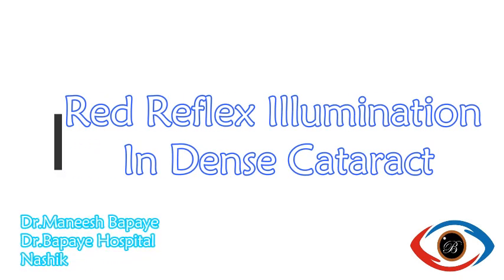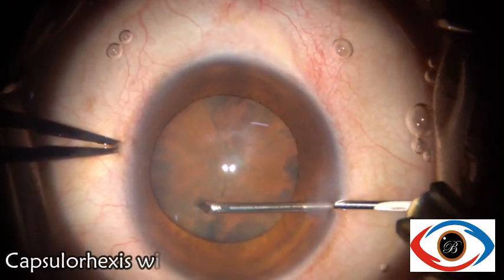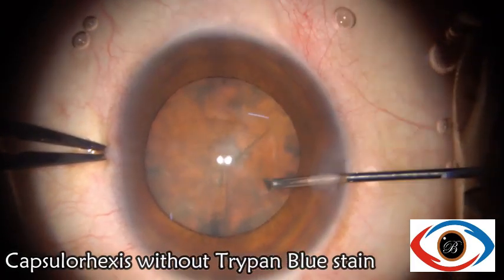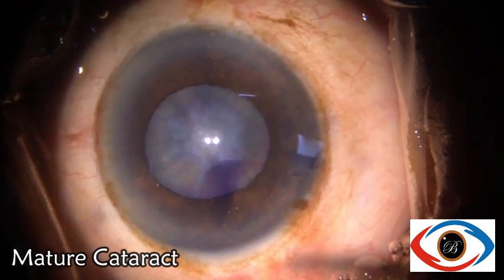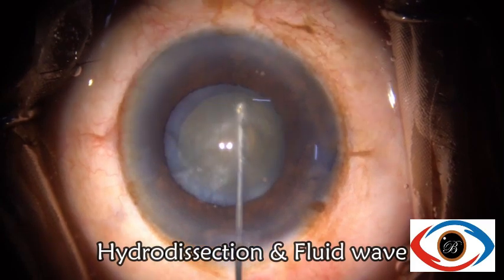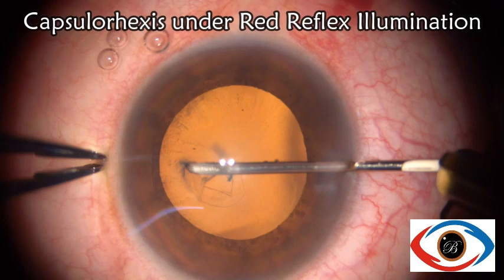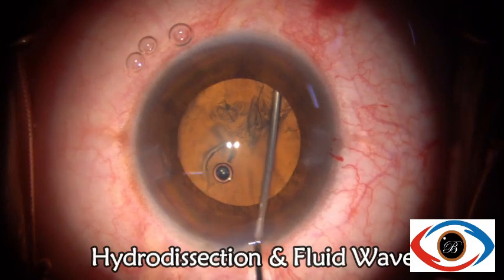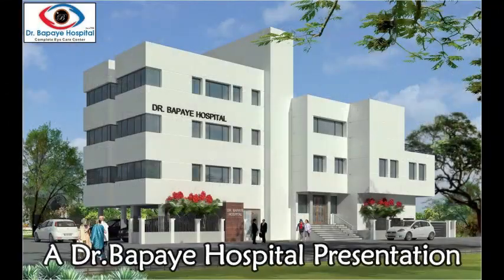Red Reflex Illumination for Easier Capsulorhexis in Dense Cataracts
Red reflex illumination setting on zeiss microscopes can be achieved by turning the illumination knob into position 1. This setting provides optimum red reflex by reducing scleral glare and is helpful in dense cataracts. In first case of near total cataract, we could perform capsulorhexis without staining the capsule as red reflex illumination provides excellent contrast. In the second case of mature cataract, even after staining the anterior capsule with trypan blue, red reflex illumination provides better contrast not just for rhexis, but also when hydrodissection is done. Fluid wave can be appreciated in this setting. The third case is that of dense cataract with long anterior zonules or LAZ, which become prominent in position 1 of illumination setting and their shearing can be appreciated better. Fluid wave during hydrodissection confirms that there is no zonular weakness even though anterior zonules have sheared during rhexis.
In conclusion, red reflex illumination setting provides excellent red reflex and contrast during capsulorhexis and hydrodissection in dense cataracts and can be used regularly in these cases